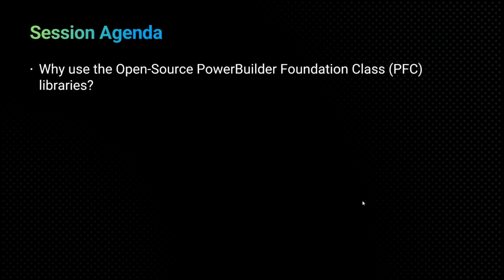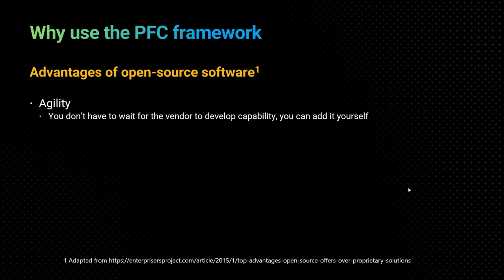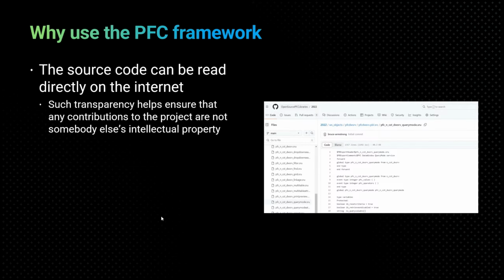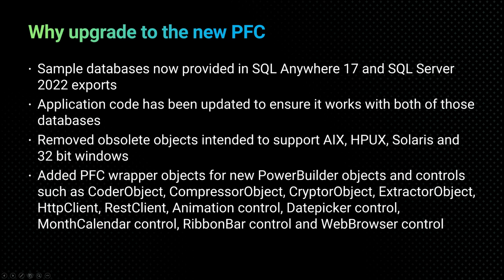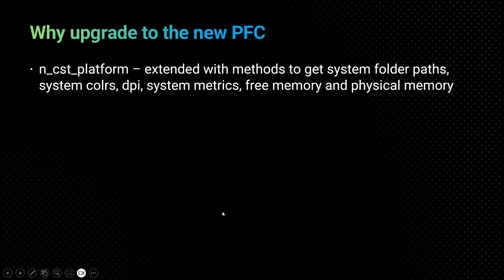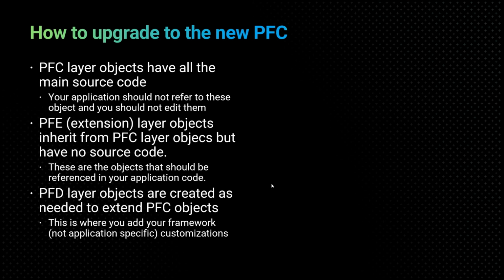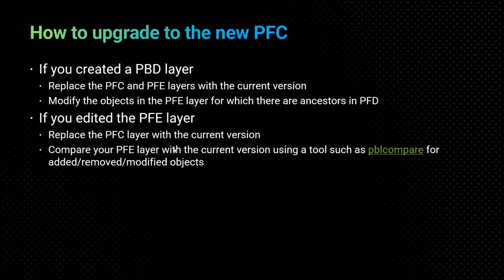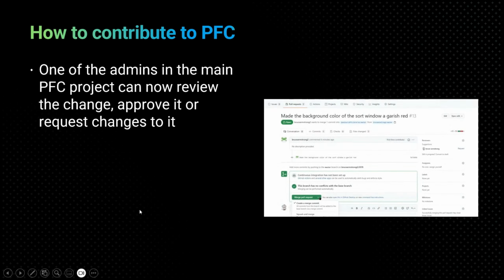Open-Source PowerBuilder Foundation Classes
Learn how to use and update the open-source PowerBuilder Foundation Classes (PFC). Recent updates, including added debugging tools, expanded object support, and improved file handling. Steps for upgrading to the latest version, managing customizations, and how to contribute to PFC on GitHub.